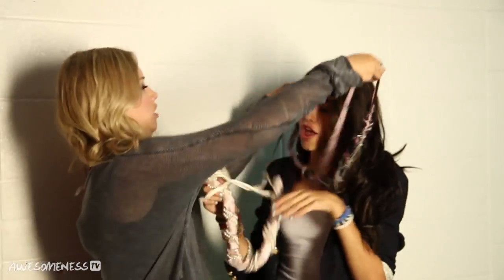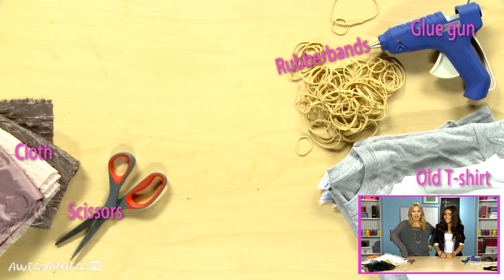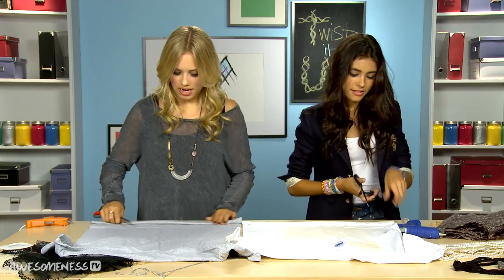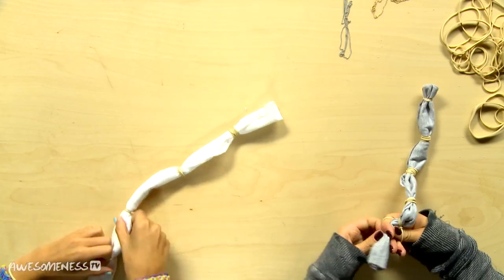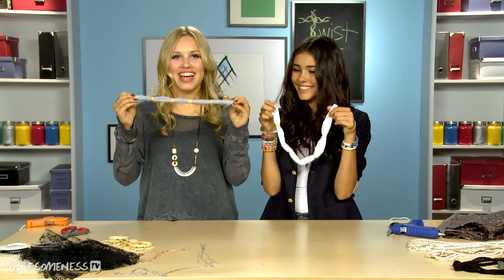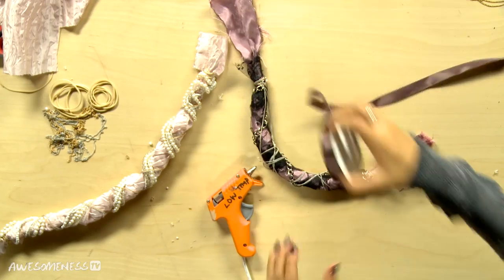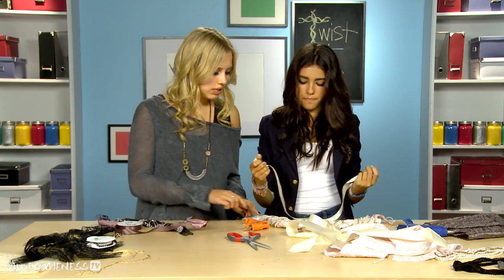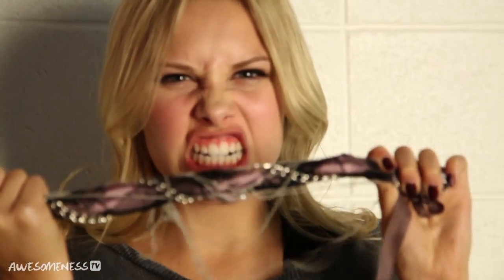How To Make An Alice & Olivia Inspired Necklace w/ Madison Beer - 2 DIY For Ep. 39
STEPS AND SUPPLIES BELOW!
Designer jewelry can be so cute but buying it can be way too expensive! Today, Gracie is going to show you how to make the perfect Alice and Olivia dupe necklace with special guest Madison Beer!

SUPPLIES
* Old T-shirt
* Scissors
* Rubber Bands
* Colored fabric
* Ribbon
* Lace
* Chain
* Bead strands

STEPS
1. Roll up bottom of old t-shirt until it creates desired thickness (will get bulkier)
2. Cut desired length
3. Rubber band every 2 in or so
3. Wrap with fabric or ribbon, leaving excess at each end
4. Wrap with lace, ribbon, chains, beads...whatever you want!
5. Use rubber bands at ends to hold and hot glue where necessary
6. Using excess fabric at each end, knot ribbon.
7. Use hot glue to attach ribbon and hide where the knot meets the necklace
8. Tie ribbon in a bow around your neck to wear

→ AWESOMENESSTV ←

→ AWESOMENESSTV SHOWS ←

→ AWESOMENESSX SHOWS ←